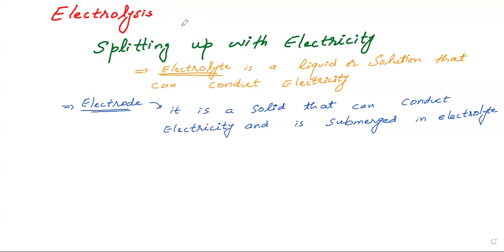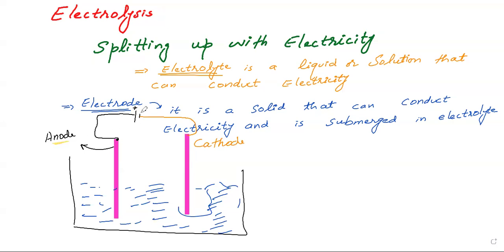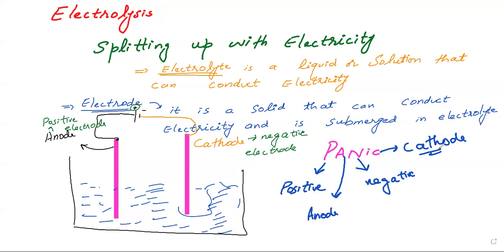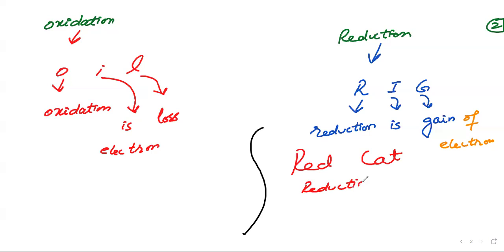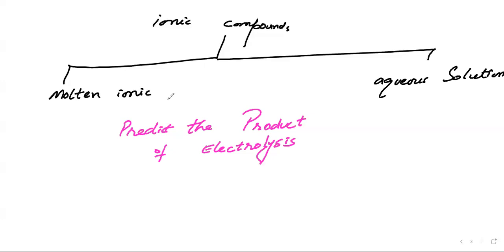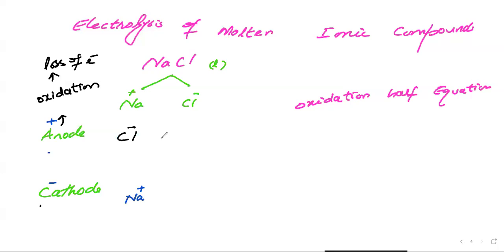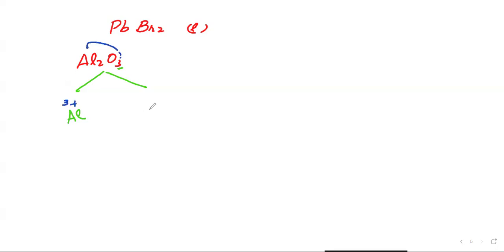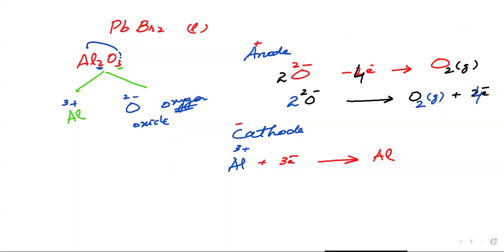Electrolysis of molten salts|AQA GCSE| Chemistry|Part 1|Edexcel|WJEC| Saad Anwar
Dear Brilliant Students & Esteemed Parents!
🌟 *𝐓𝐫𝐚𝐧𝐬𝐟𝐨𝐫𝐦 𝐂𝐡𝐞𝐦𝐢𝐬𝐭𝐫𝐲/𝐏𝐡𝐲𝐬𝐢𝐜𝐬 & 𝐂𝐨𝐦𝐛𝐢𝐧𝐞𝐝 𝐒𝐜𝐢𝐞𝐧𝐜𝐞 𝐟𝐫𝐨𝐦 𝐒𝐭𝐫𝐞𝐬𝐬𝐟𝐮𝐥 𝐭𝐨 𝐒𝐮𝐜𝐜𝐞𝐬𝐬* 🌟

Struggling with Chemistry/Physics or Combined Science? Boost grades and spark real interest with tailored tutoring!

✅ *𝙀𝙭𝙖𝙢-𝙛𝙤𝙘𝙪𝙨𝙚𝙙 𝙨𝙩𝙧𝙖𝙩𝙚𝙜𝙮*:
Master syllabus topics + past paper practice to crack question patterns.
✅ *𝙋𝙚𝙧𝙨𝙤𝙣𝙖𝙡𝙞𝙯𝙚𝙙 𝙨𝙚𝙨𝙨𝙞𝙤𝙣𝙨*:
Learn at your pace, build confidence, and enjoy the process.
✅ *𝙀𝙭𝙥𝙚𝙧𝙞𝙚𝙣𝙘𝙚𝙙 𝙞𝙣𝙩𝙚𝙧𝙣𝙖𝙩𝙞𝙤𝙣𝙖𝙡 𝙩𝙪𝙩𝙤𝙧* (all major exam boards: AQA, Edexcel, IB, SQA, IGCSE, WJEC & more).

 Let’s turn challenges into triumphs.